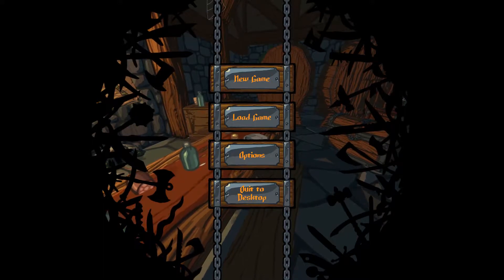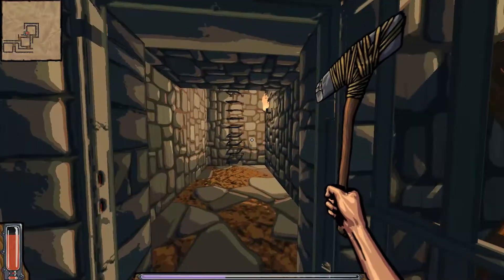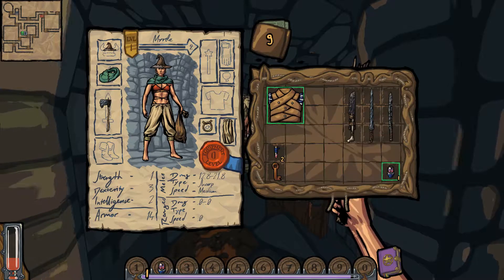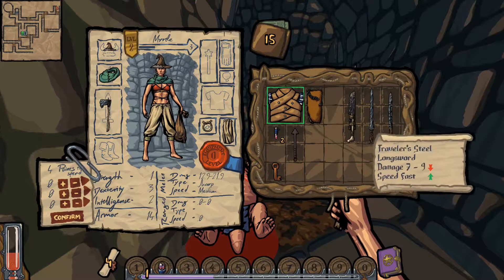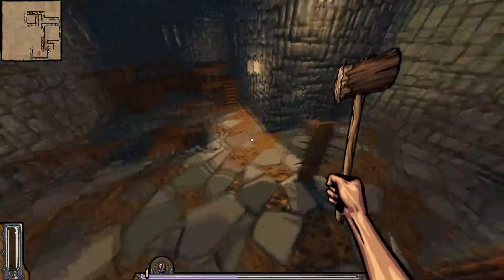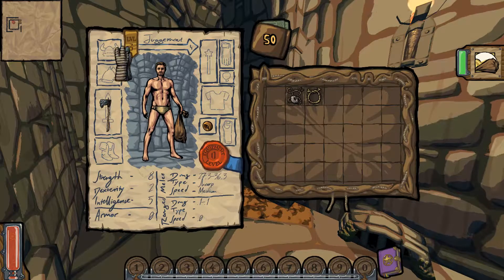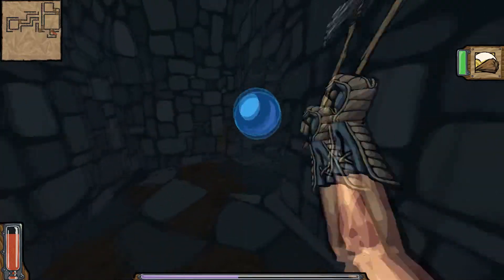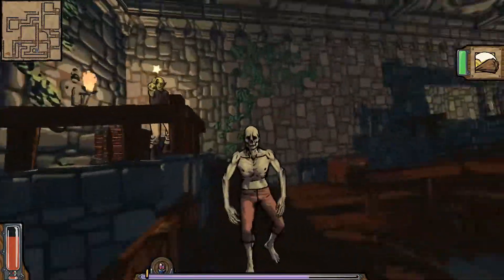Slasher's Keep - First Impressions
Special thanks to Vizix for the outro!